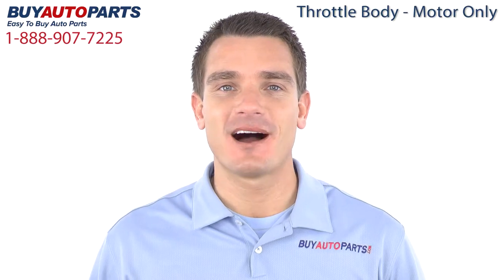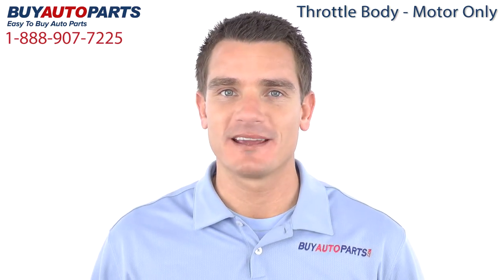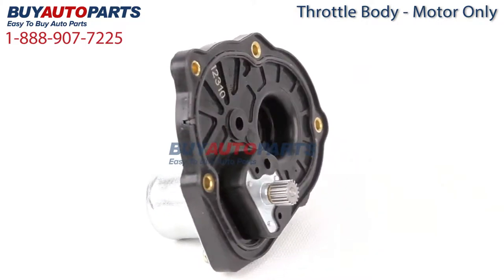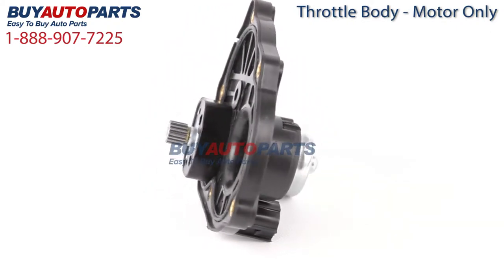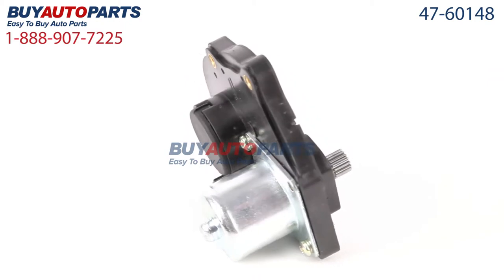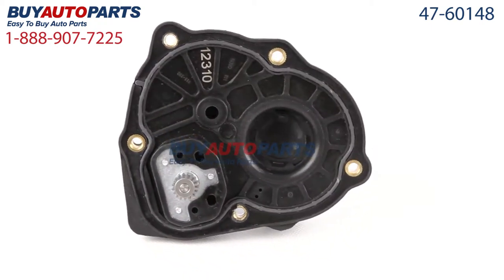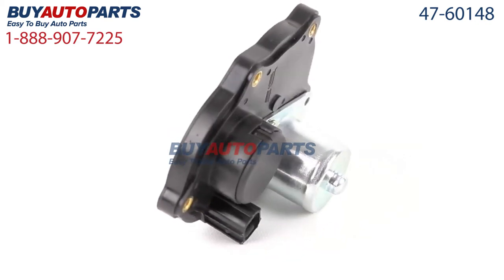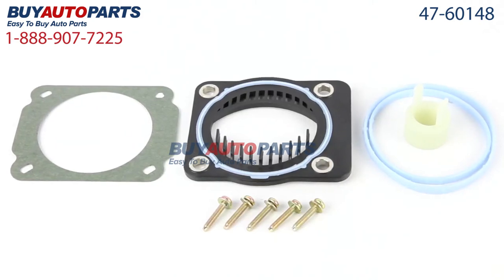Throttle Body - Motor Only from BuyAutoParts - Part# 47-60148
This is a guaranteed fit replacement Throttle Body - Motor Only from BuyAutoParts. This Throttle Body - Motor Only fits various 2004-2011 Ford, Lincoln and Mercury vehicles.

This Throttle Body - Motor Only and all of our parts ship for free and come with the support of our American auto parts specialists who are here to assist you at . Click to place your order with confidence now or give us a call if you have any questions.